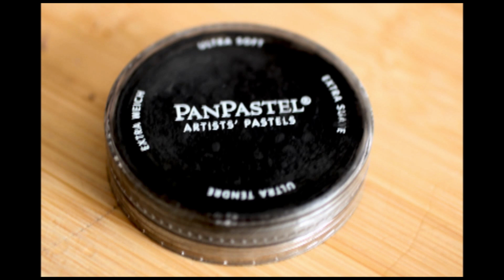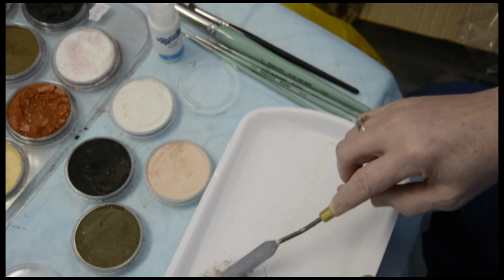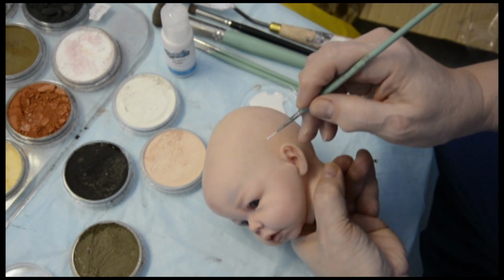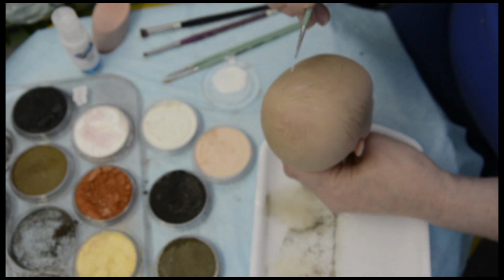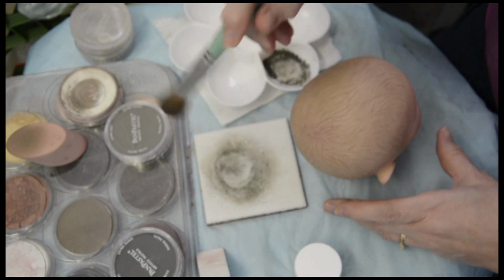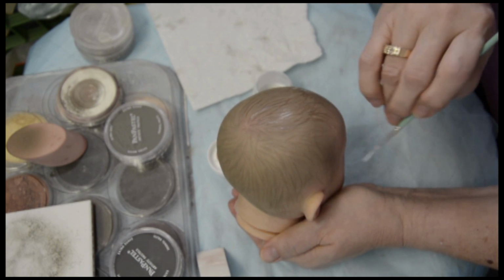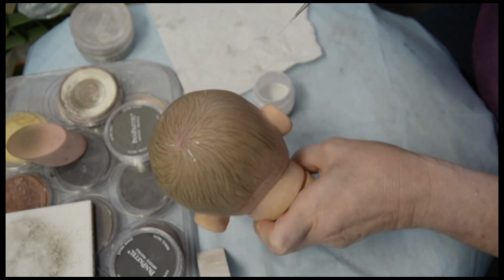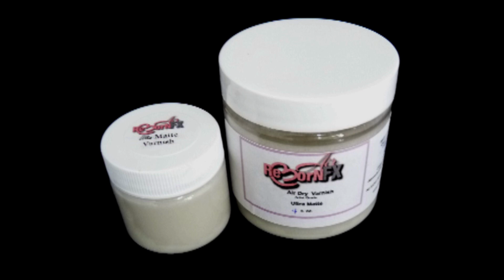Hair Shading with PanPastel~by Shelley Marie